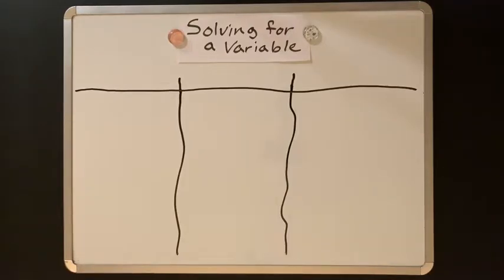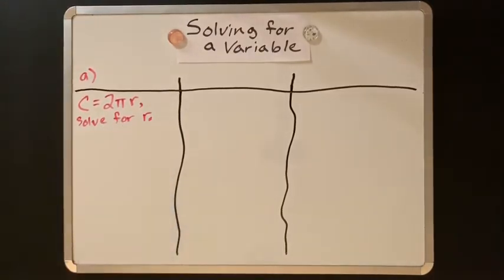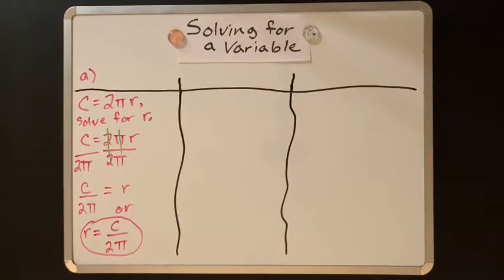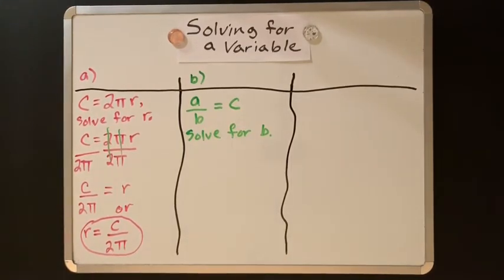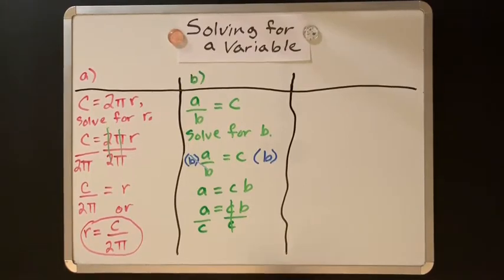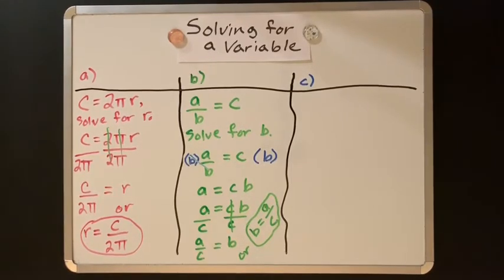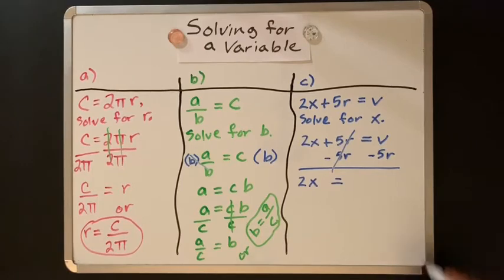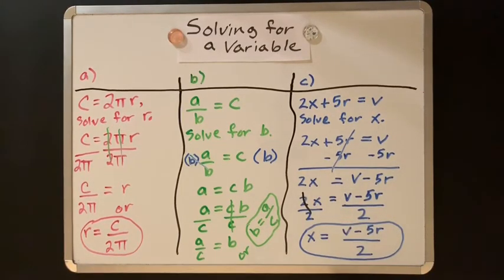Solve for a Variable - Math Video of Math Minutes Pro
Video Description

This video explains how to solve for a variable.